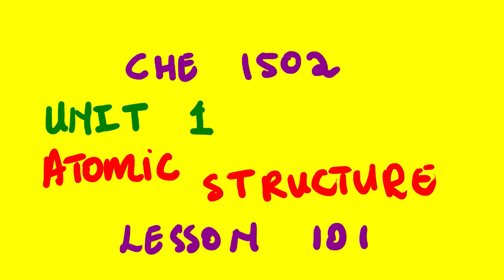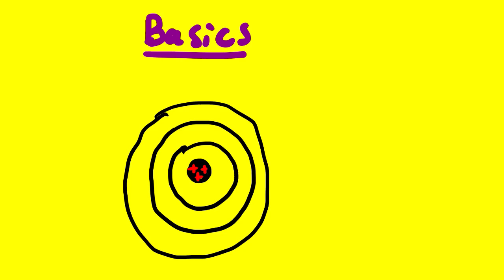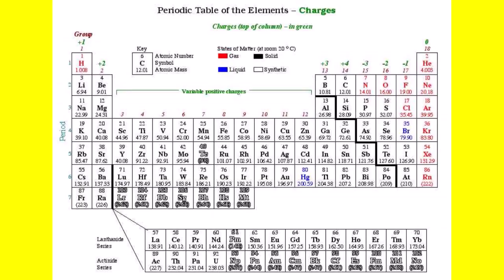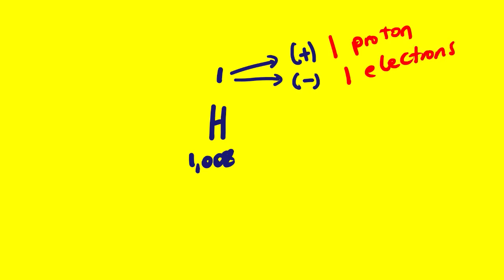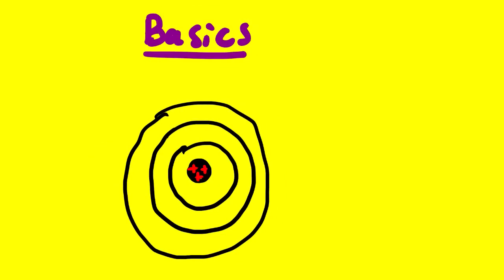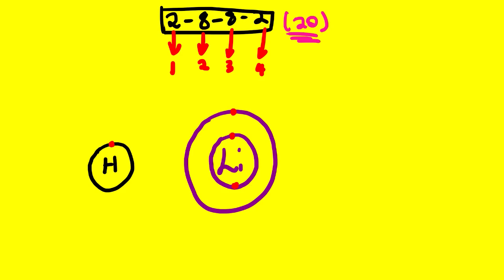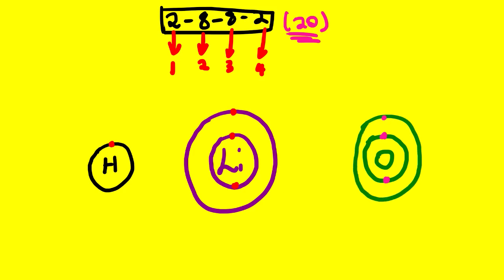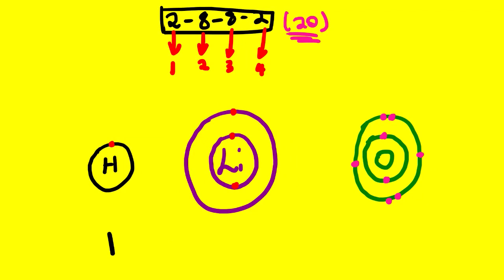CHE 1502 ATOMIC STRUCTURE LESSON 101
IN THIS LESSON WE GO THROUGH THE BASICS OF AN ATOMIC STRUCTURE SO THAT WE CAN UNDERSTAND HOW BONDS ARE FORMED AND OCCUR.